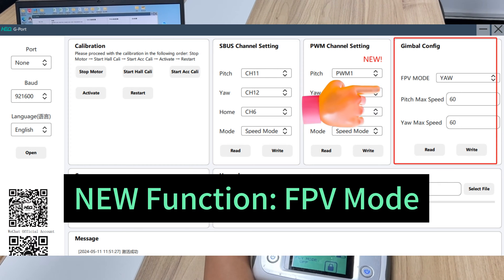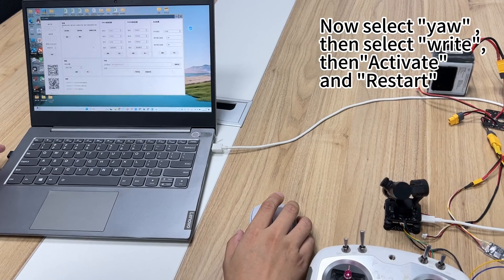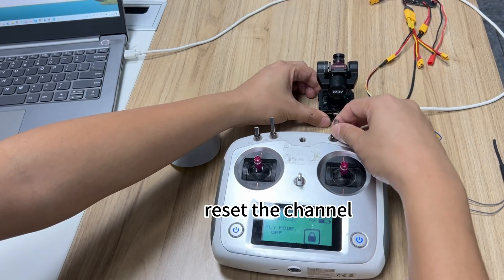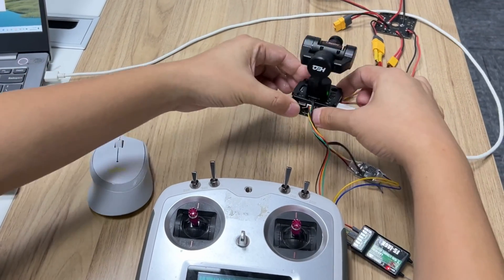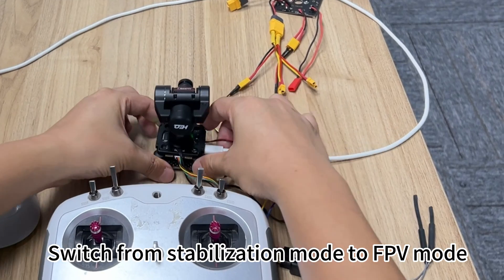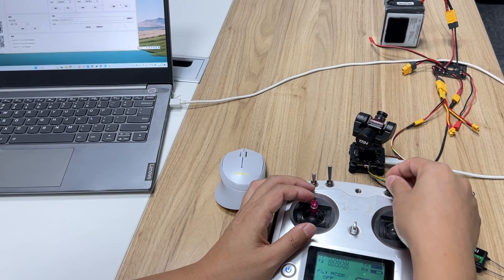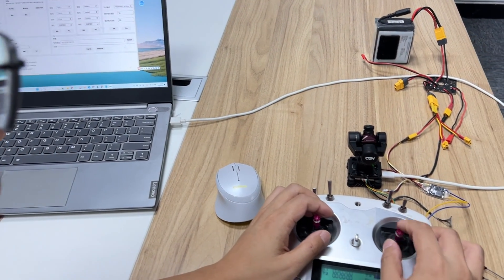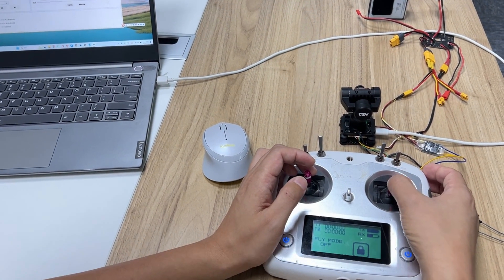G-port Gimbal Update! New Firmware! Support FPV Mode~gimbal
"G-Port Gimbal Assistant+Manual"to select the newest version to download
If you are using Windows but cannot install or use the Assistant software, you can check whether your computer is missing a driver.

HOME channel: Channel value 1000~1400 is normal stabilization mode, 1600~2000 is FPV axis lock mode.